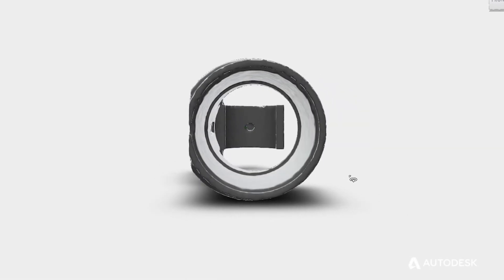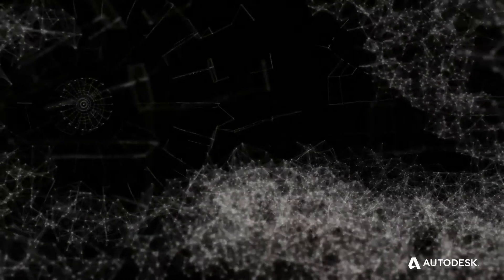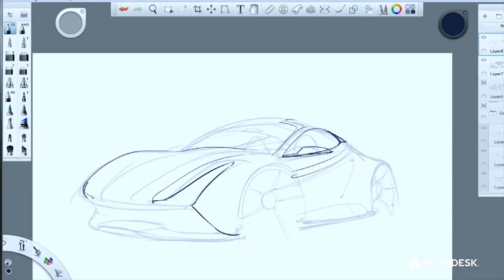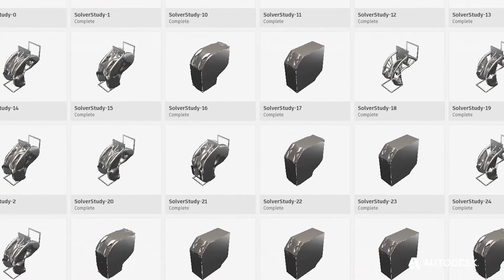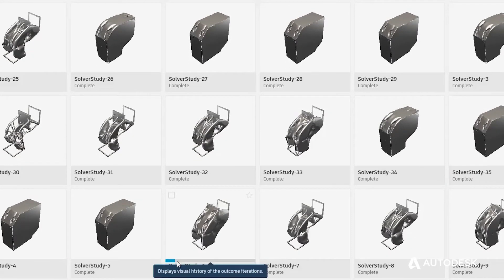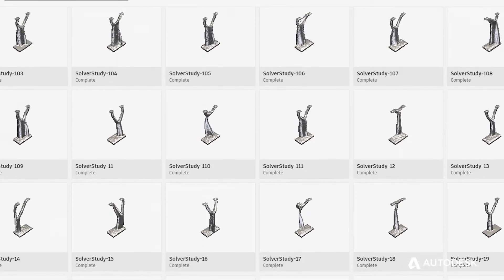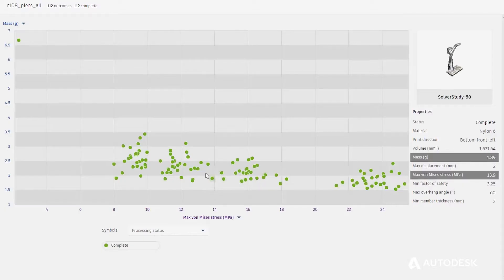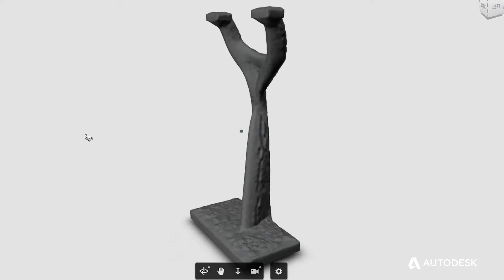Autodesk Generative Design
Dr. Erin Bradner describes new software to help manufacturers make parts faster, better, safer, and more affordable. Video by Ken Schreiner, ProBusiness Video, Salt Lake City, Utah.